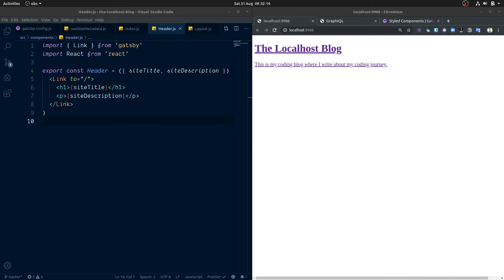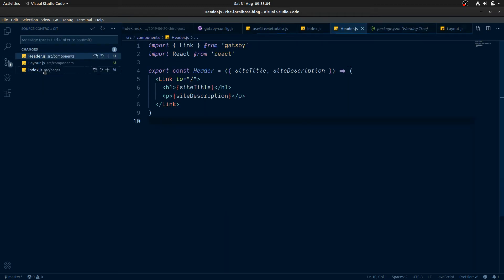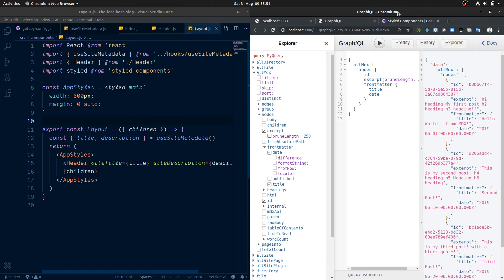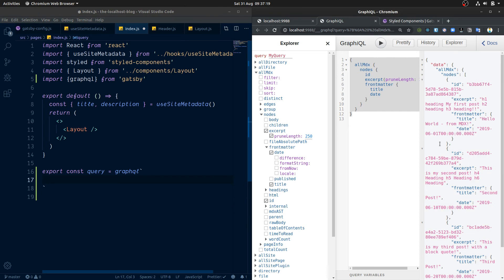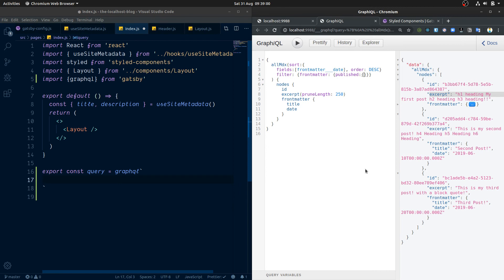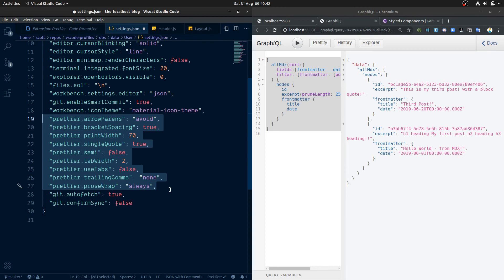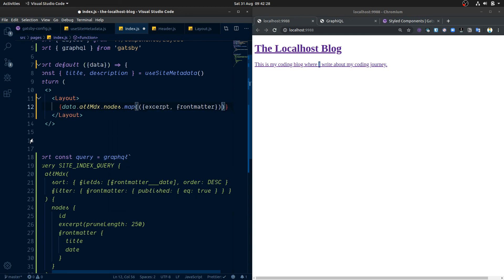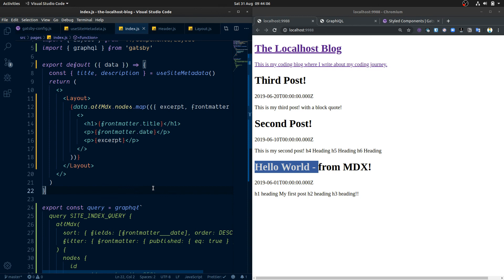Create a Developer Blog with Gatsby and MDX - Index page posts query